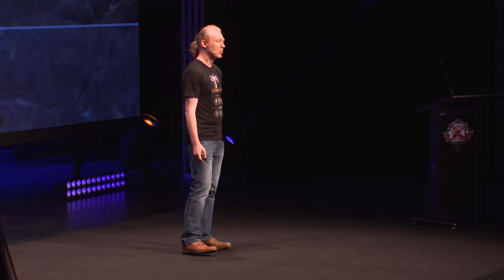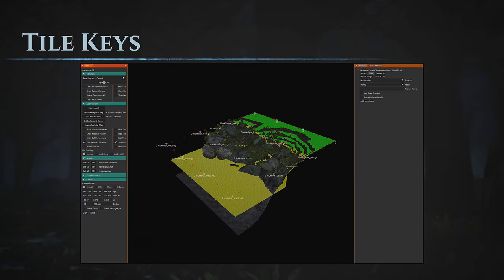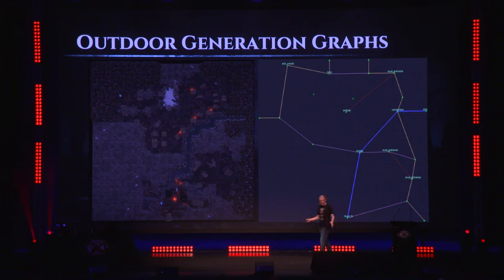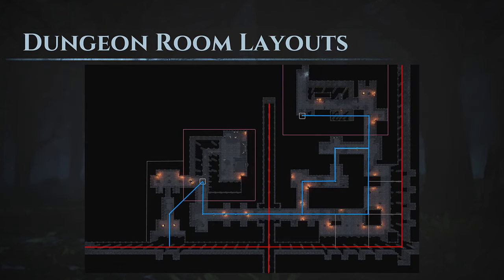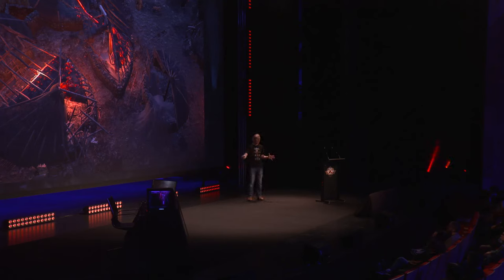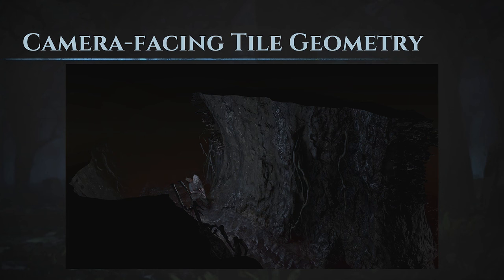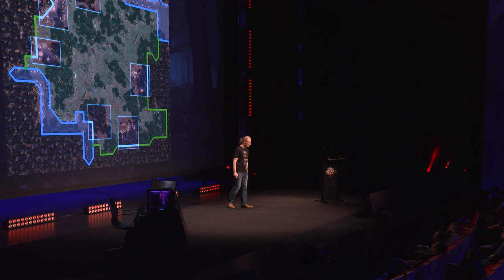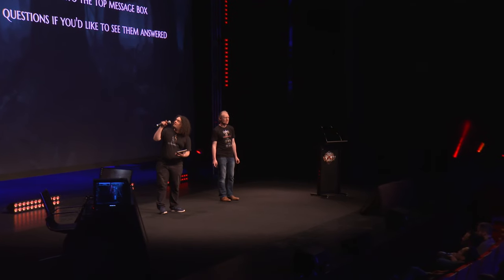ExileCon Dev Talk - Procedural World Generation in Path of Exile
A talk by Rhys Abraham, a senior programmer at Grinding Gear Games. Recorded at Exilecon 2019.